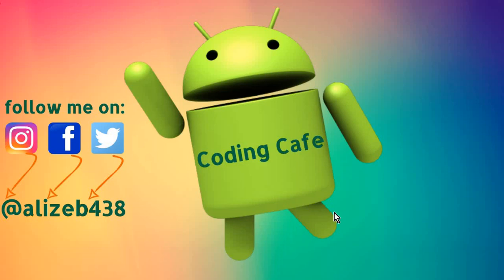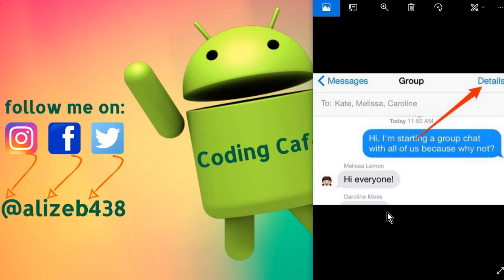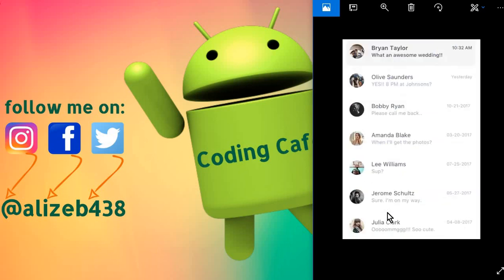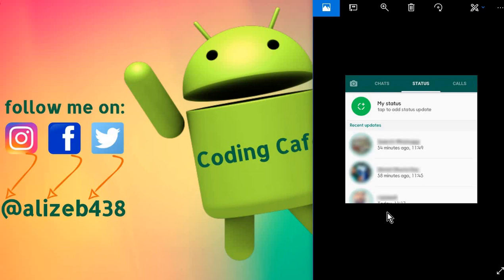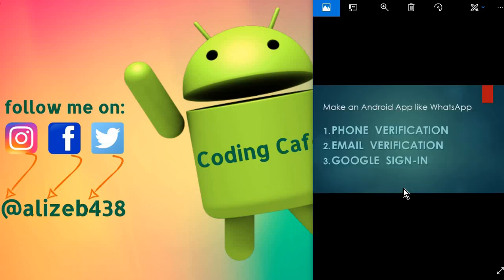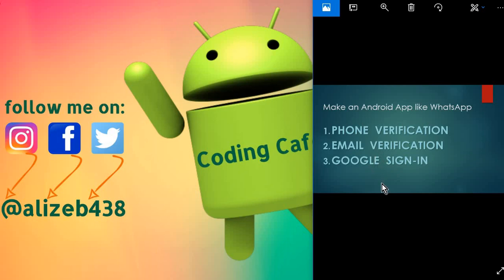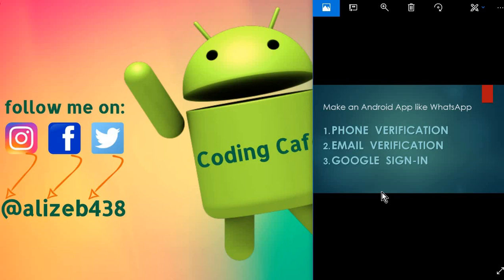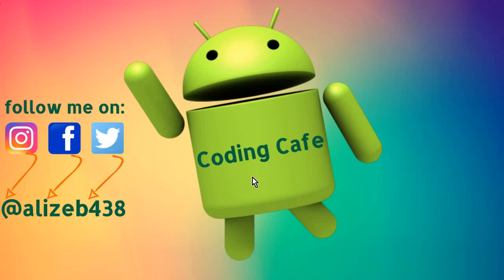Make an Android App like WhatsApp - Firebase Group Chat App Android Studio - 01 Project Overview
So from this tutorial onwards we are going to start developing an Android Chat App just like WhatsApp using android studio with firebase database.
This app will have the following features/functionalities:
1. Private Chat (one to one chat)
2. Group Chat
and many more new cool features and functionalities.

So in this app we will develop group chat app android studio (android group chat application using firebase). In this android studio group chat one user can create a group and he can add friends to that group and also other user can request to add them in that group. user can leave that group anytime they want.

This app will also contain the one to one chat app firebase. That is we will also develop the feature of private firebase chat app using android studio. So that two users can chat with each other in this app.